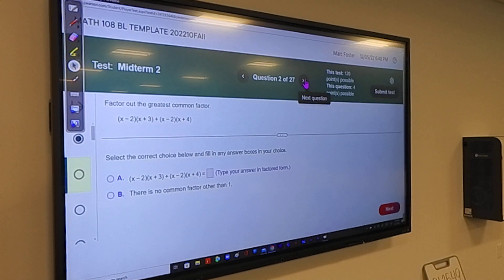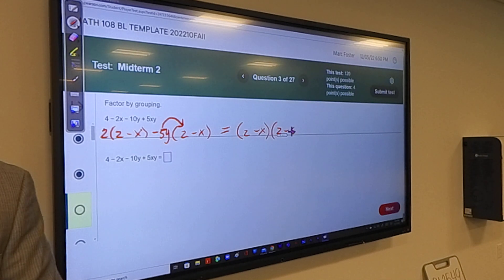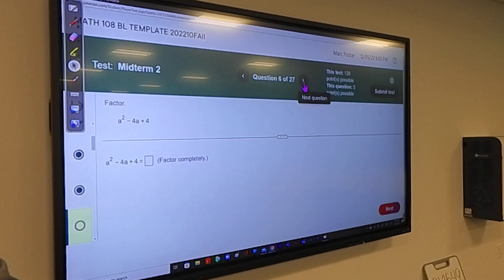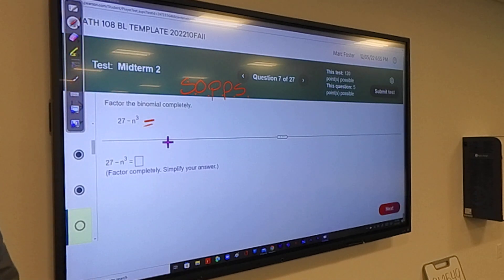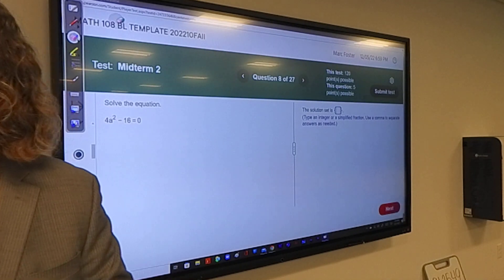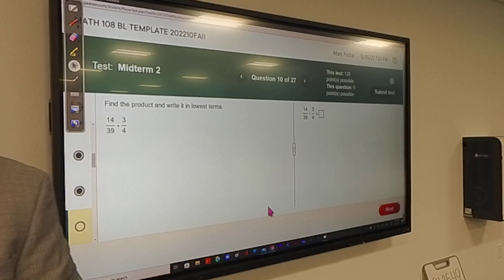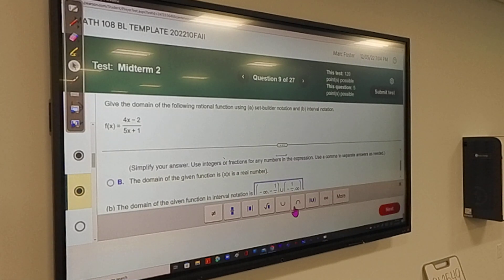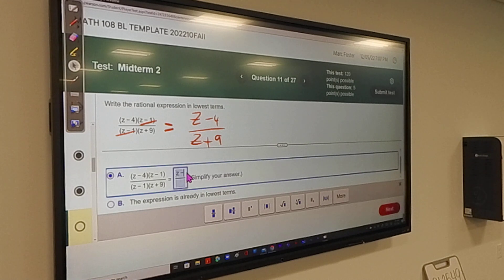Midterm 2 Math 108